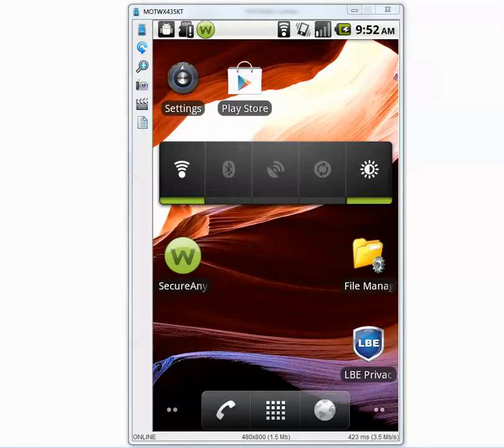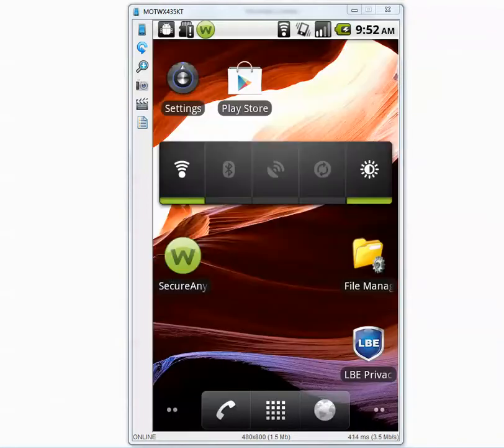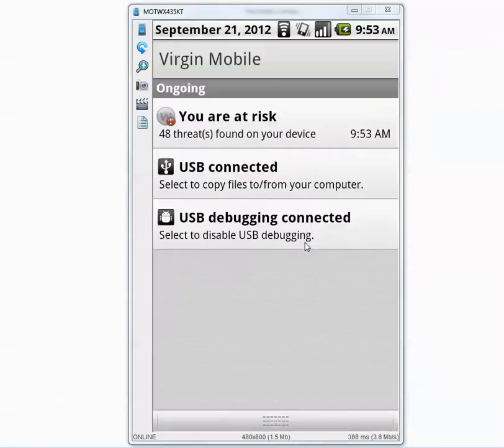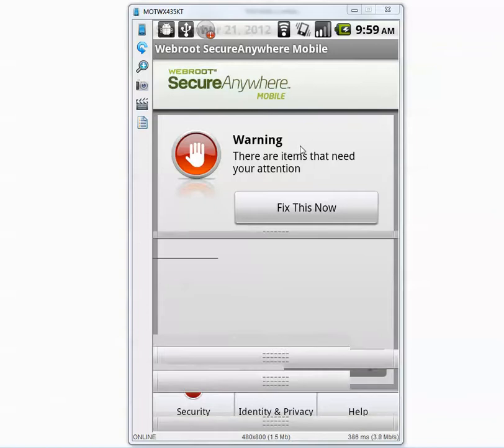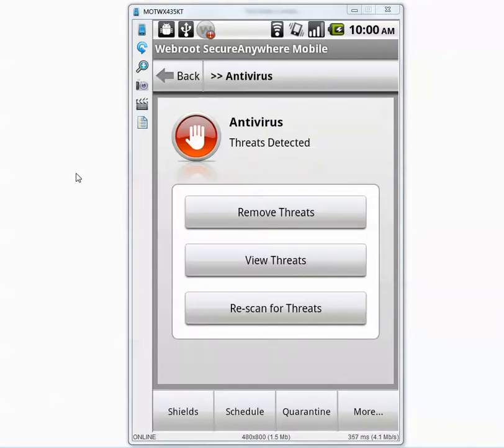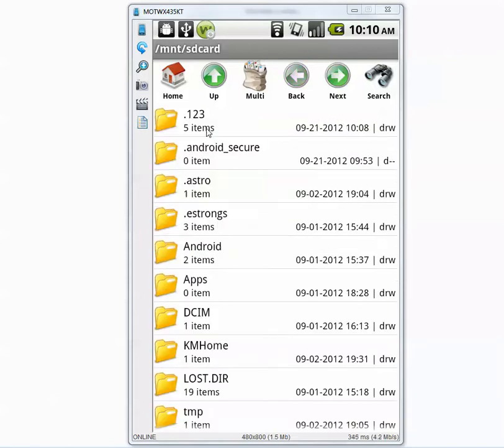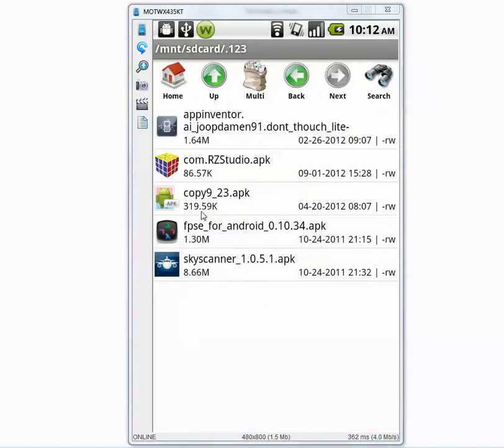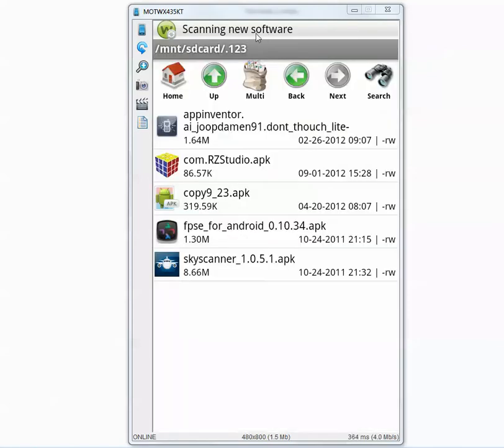Webroot Mobile Security - Android mobile malware,trojan,virus detection test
Testing "Webroot Security & Antivirus" application.Let's find out how it performs against 332 malicious applications written for Android.